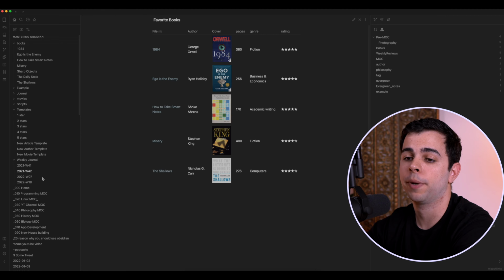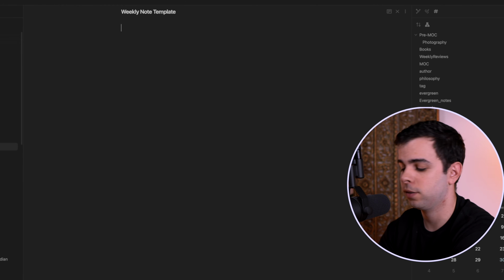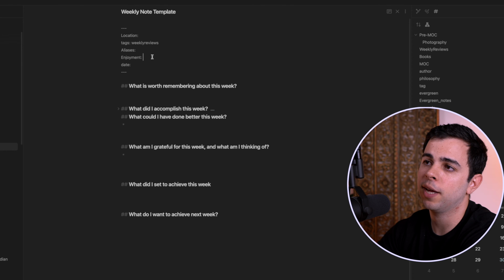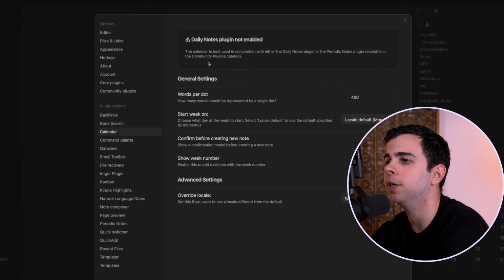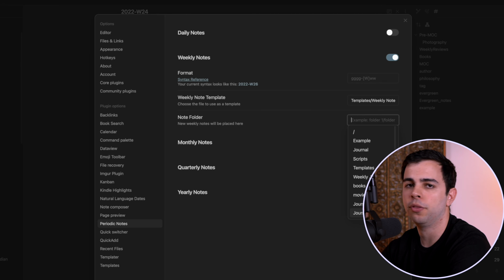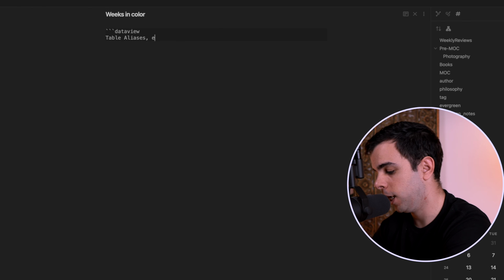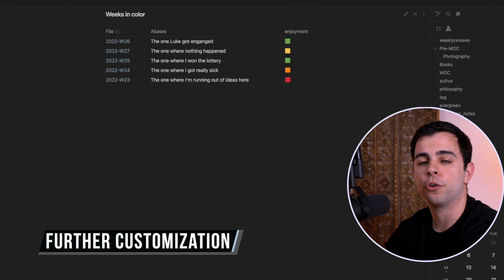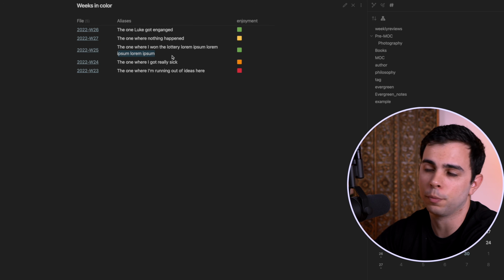Journaling - How I Track My Long Term Quality Of Life In Obsidian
Timestamps:
00:00 - Intro
00:34 - Requirements
01:44 - Configuring Our Template (YAML)
05:22 - Configuring The Calendar Plugin
06:30 - Configuring The Periodic Notes Plugin
07:16 - My Journaling Process
08:21 - Quality Of Life Dataview
09:44 - Further Customization